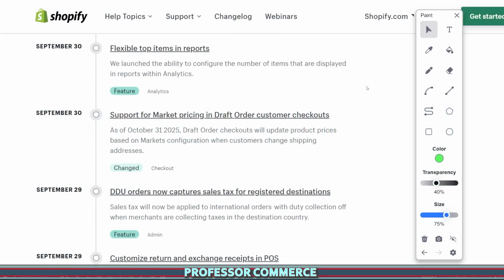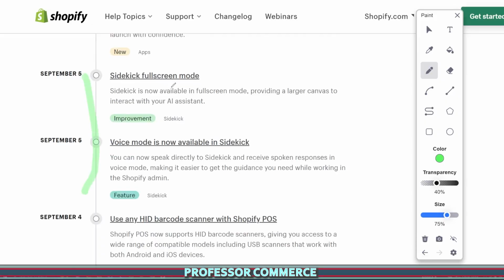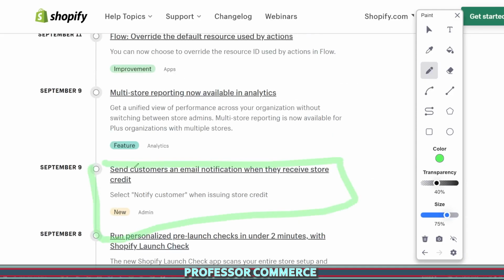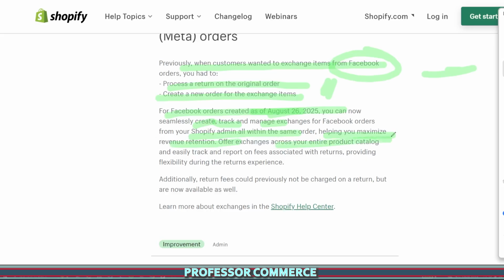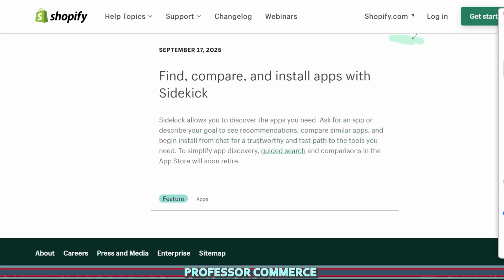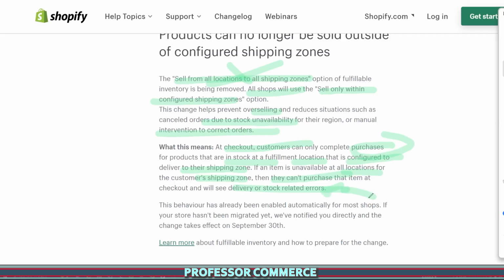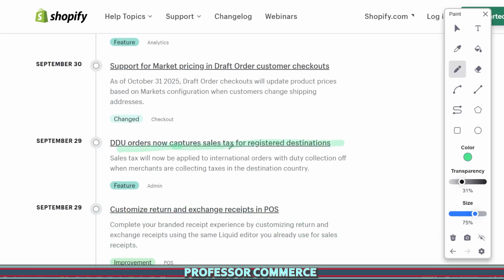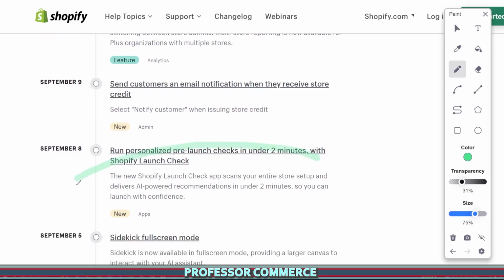Shopify October 2025 Updates — Launch Check App, Sidekick Voice Mode, and Shipping Zone Changes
This month’s Shopify updates might look light — but there’s one major removal and a new AI-powered Launch Check app that’s going to change how beginners prepare for launch. Let’s go through every key update from September 2025’s Shopify changelog.

Shopify introduced the Launch Check app, which scans your store in under two minutes using AI to validate setup readiness — checking domains, policies, products, and shipping. Sidekick received voice mode and full-screen mode, while Shopify Email added dynamic product sections, automatically updating content like bestsellers and new arrivals.

The biggest removal? Shopify will deprecate “sell from all locations to all shipping zones” on September 30, 2025. Stores must now restrict sales to configured zones to prevent overselling and inventory errors. Additional updates include Facebook order exchanges, customer segmentation by category, and customized POS return receipts — all small but useful improvements for store management.